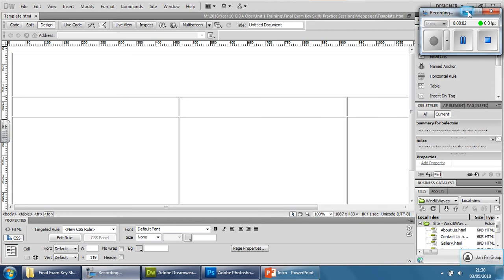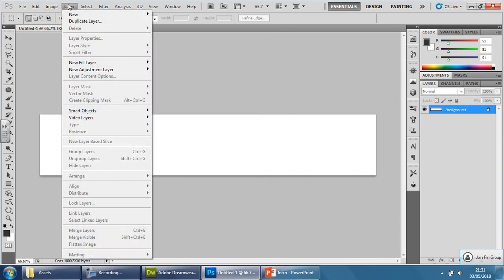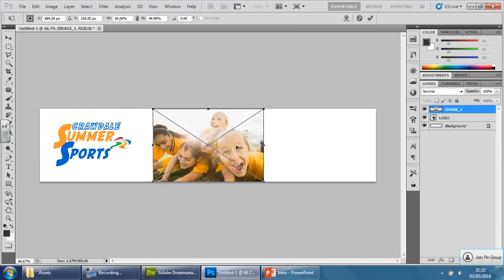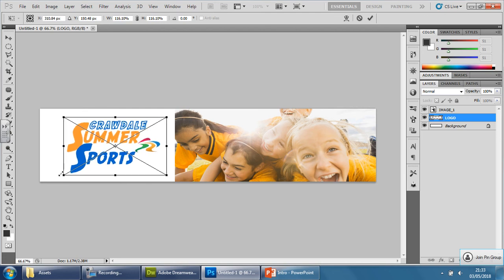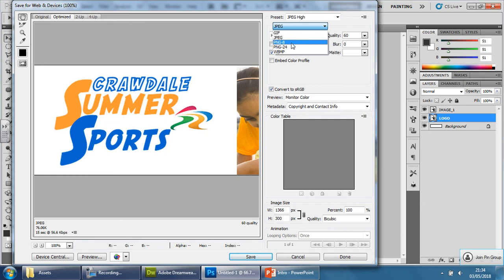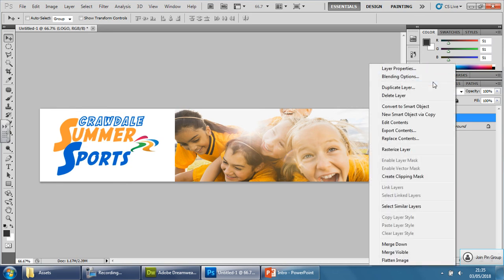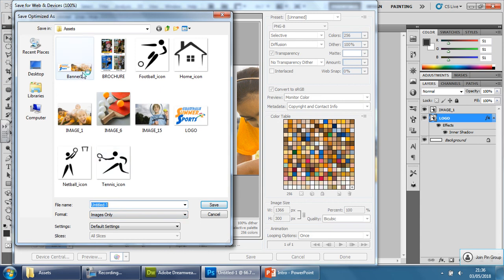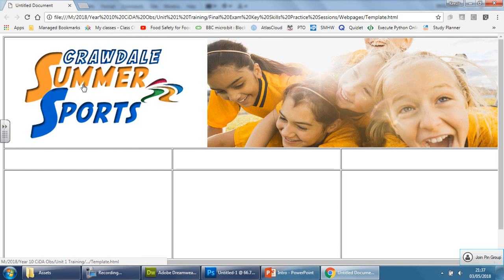2 Creating and inserting an interactive banner